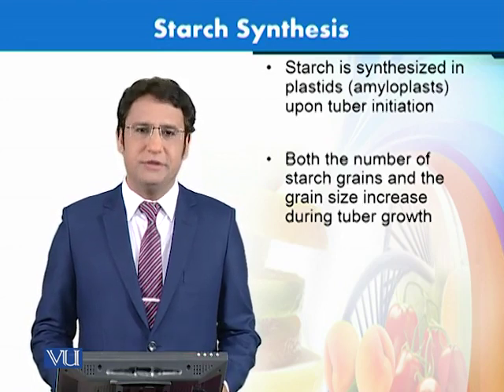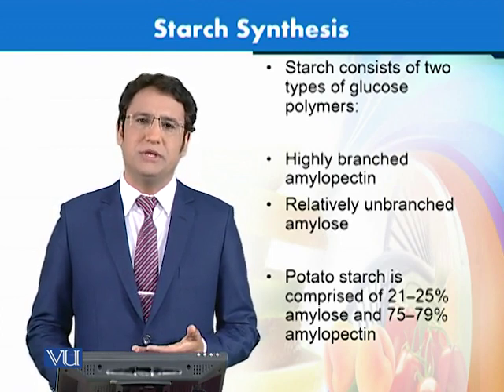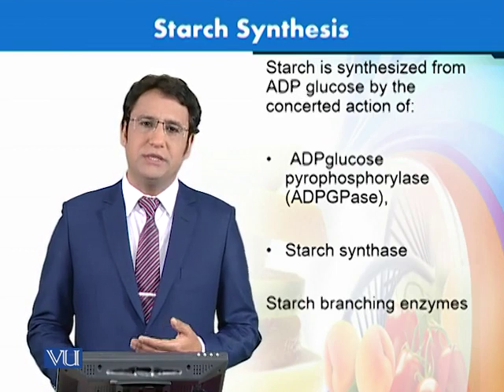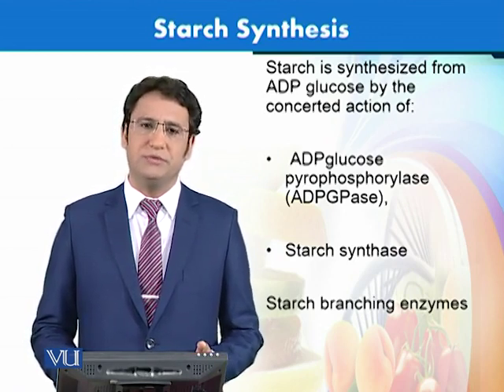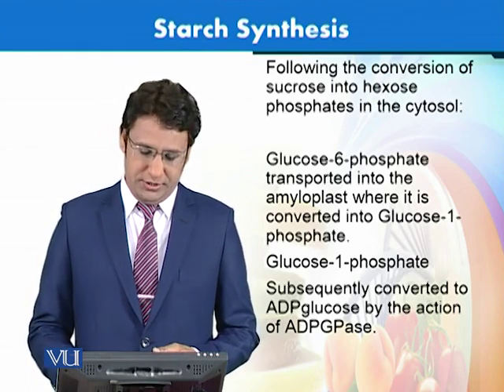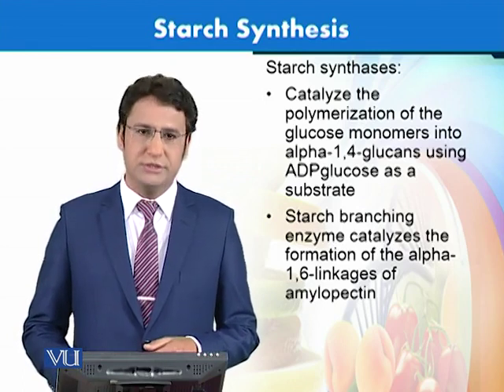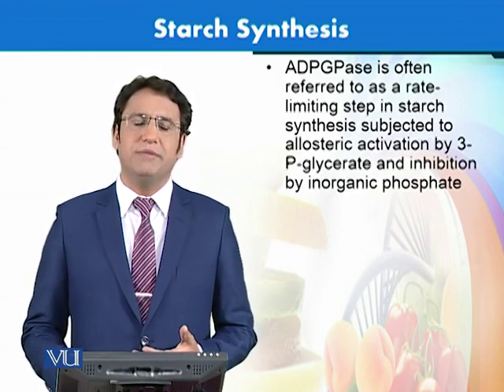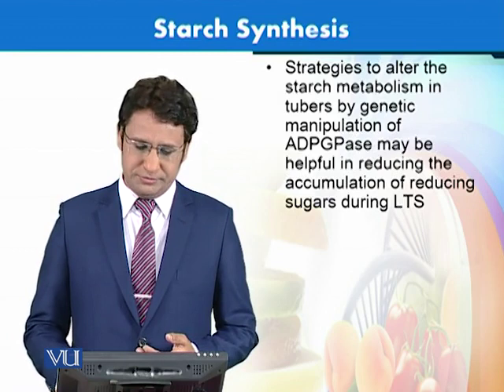BT404_Topic172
Starch Synthesis